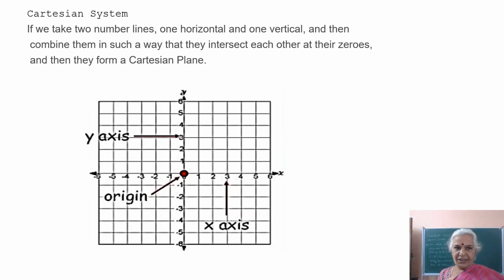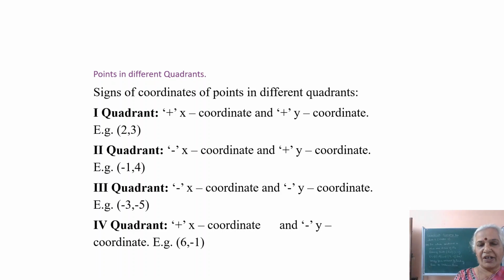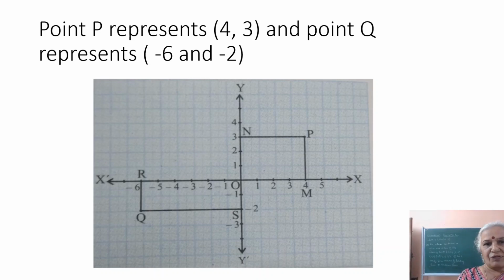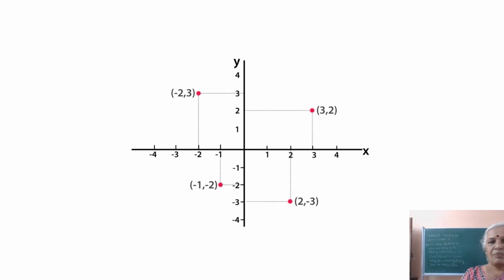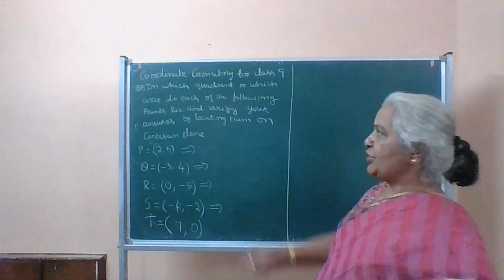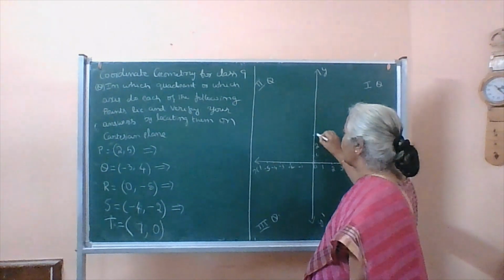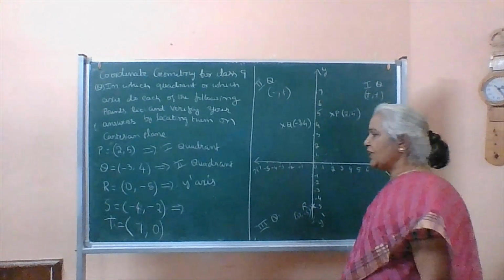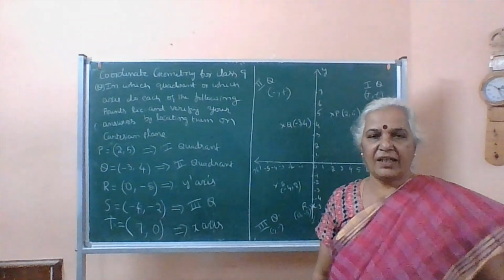Coordinate Geometry for class 9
This is an educational video made for the students of class 9 to learn " Coordinate Geometry"